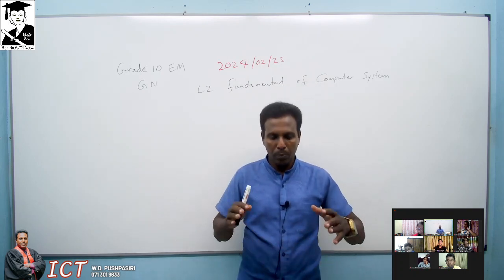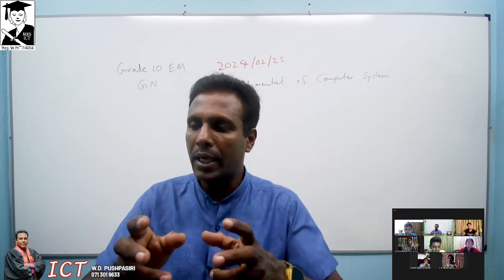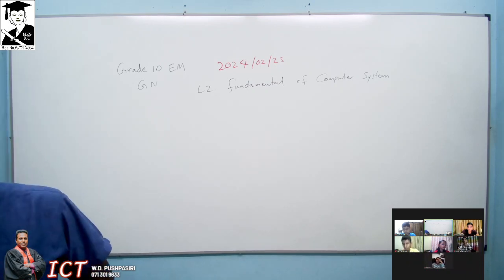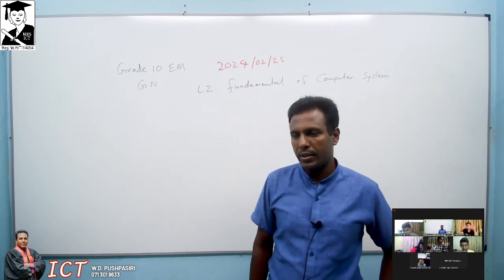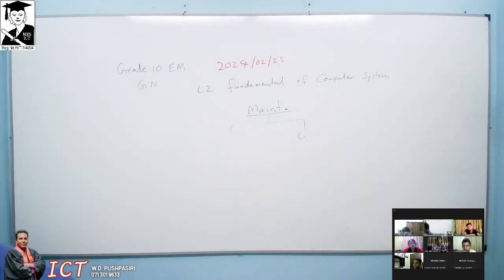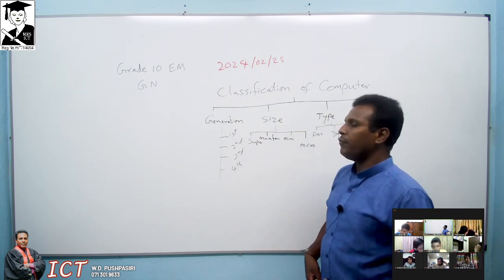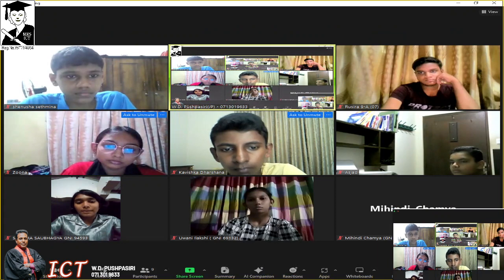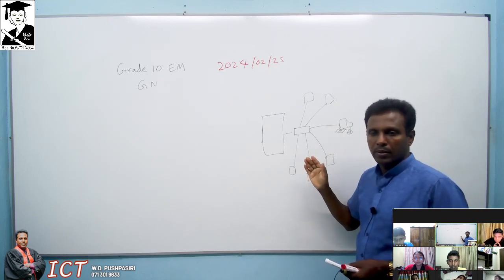ICT Grade 10 Unit 02 Funda of Computer System Part 01 English Medium 2024 02 25